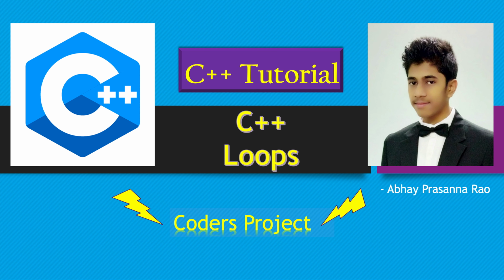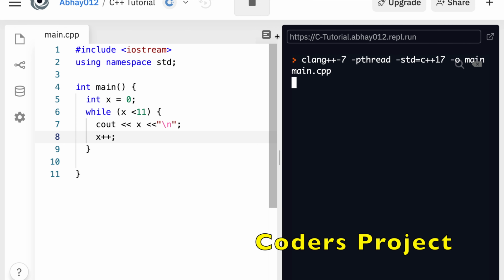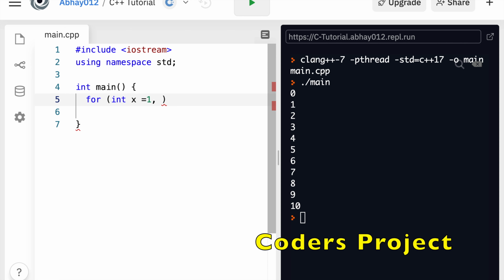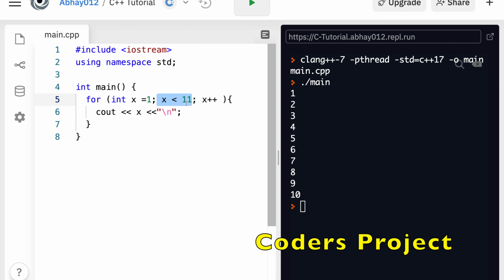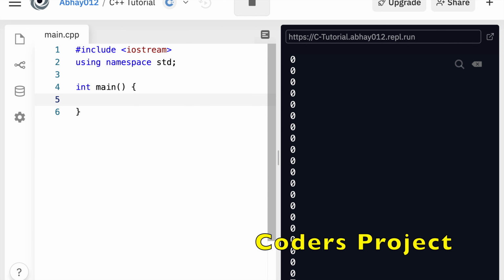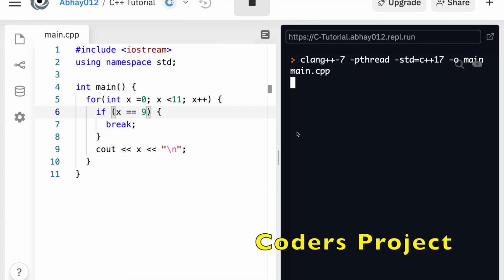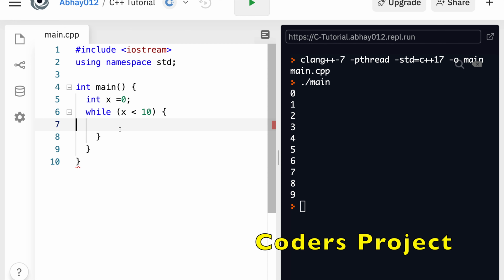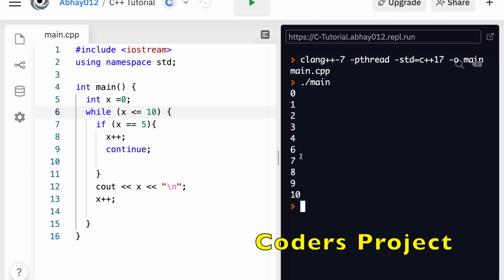C++ Loops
In this video i have explained about the loops in C++ and how to use them in your Code or your program.